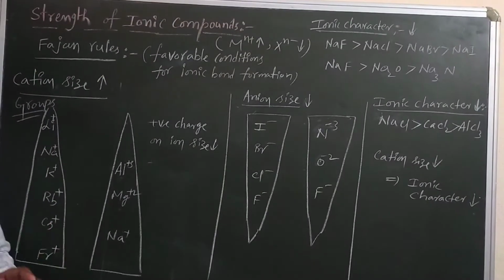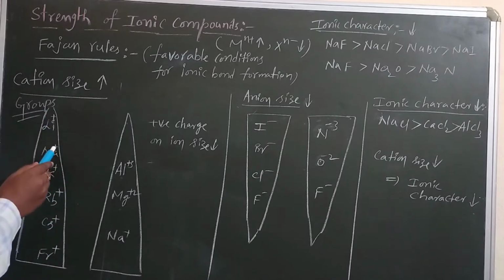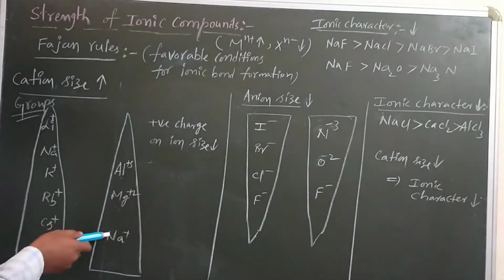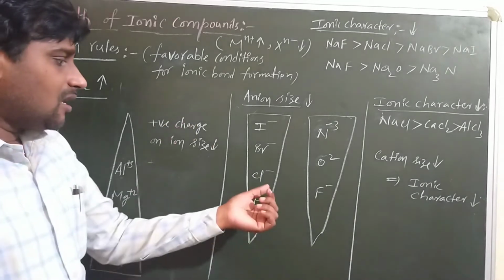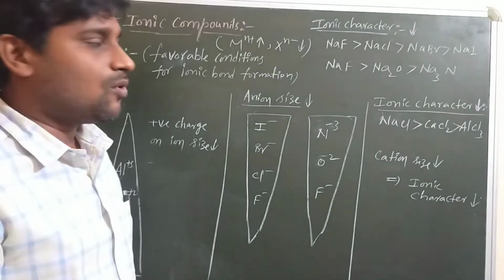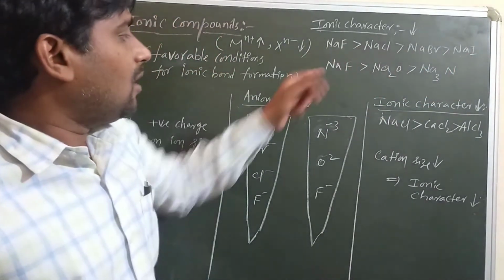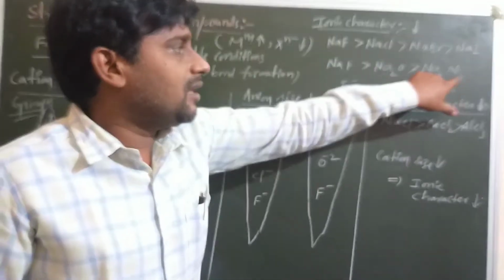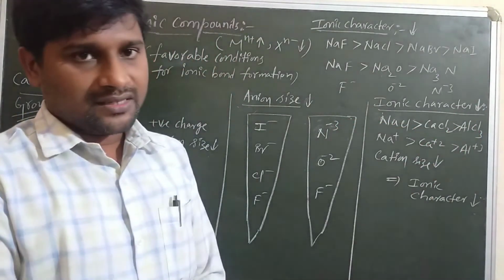STRENGTH OF IONIC COMPOUNDS